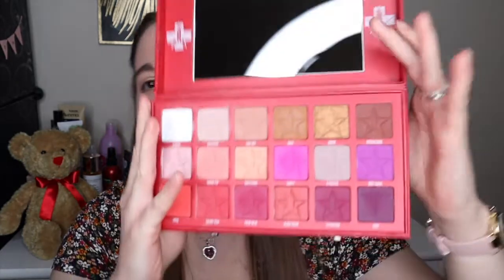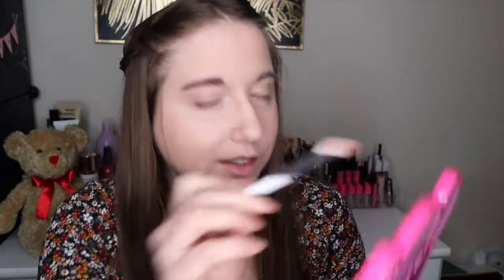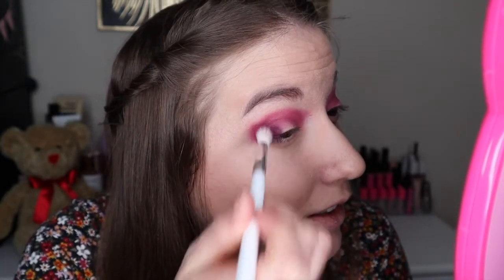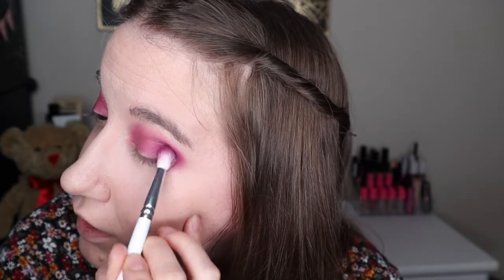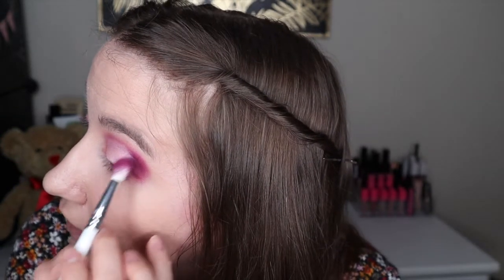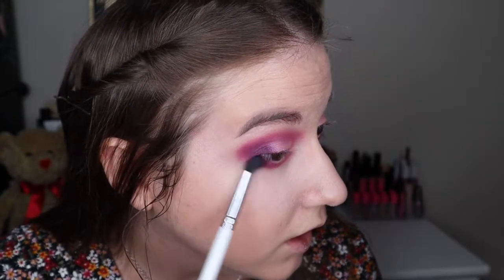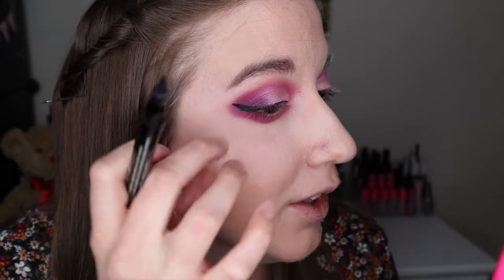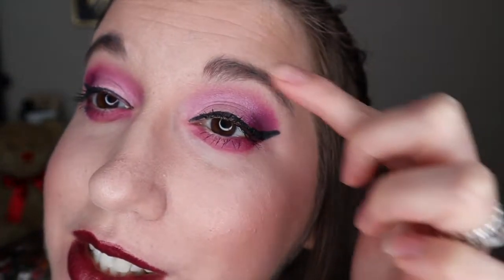Valentine's look using my Blood Sugar palette 🌹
Welcome to another Valentine's Day look. This time I did a pink and burgundy|purple kind of look using my Blood Sugar palette from Jeffree Star Cosmetics, I think this is stunning palette which you can create so many Valentine's Day looks with ❤️
I hope you have an amazing day today with your loved ones x

🌺Products used:
🌷Jeffree Star Cosmetics Blood Sugar Eyeshadow Palette
🌷Jeffree Star Cosmetics Mini Nudes Bundle Volume 2, I used top shelf